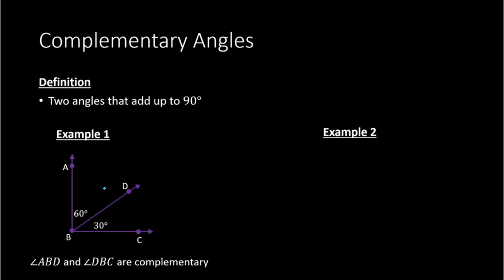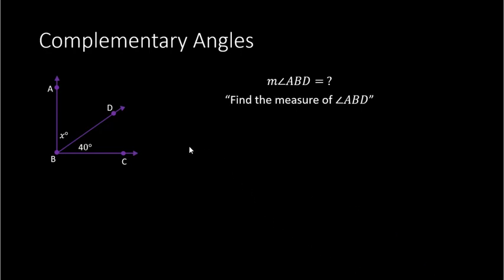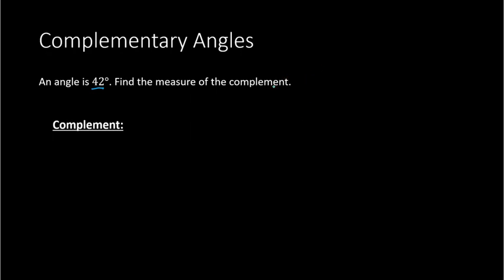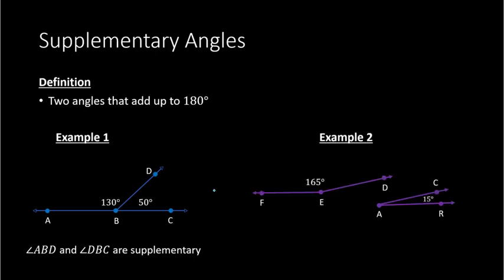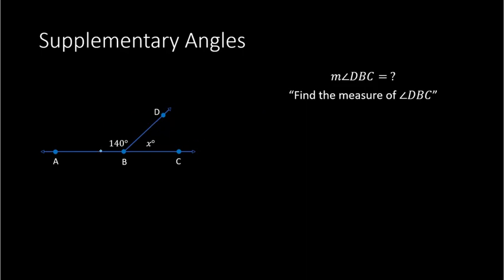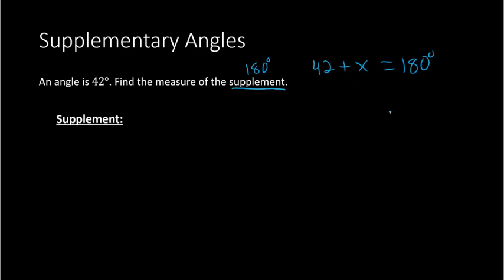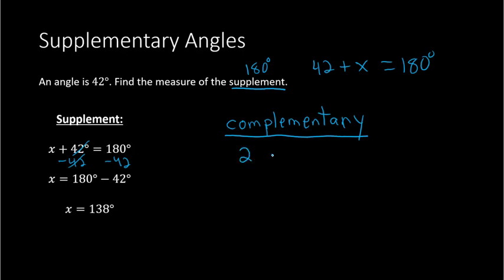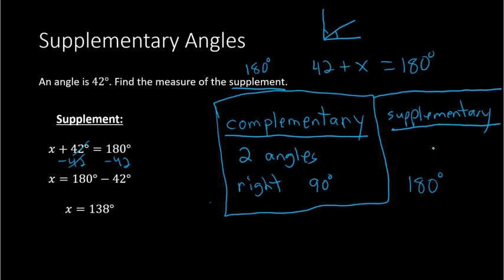Angle Relationships (6th Grade)